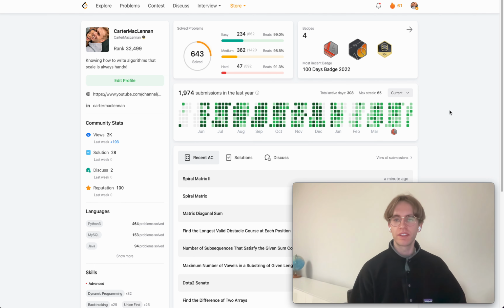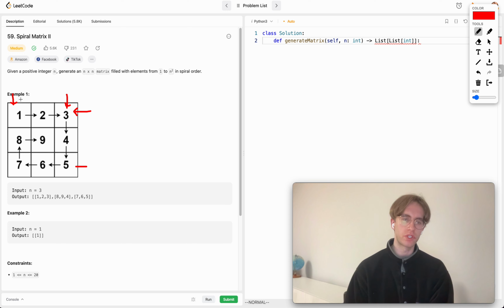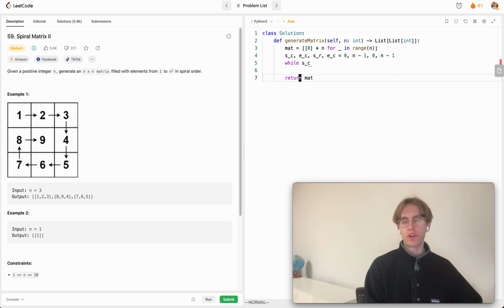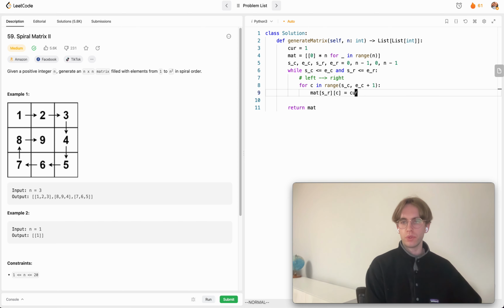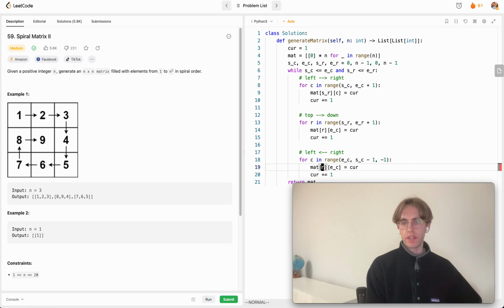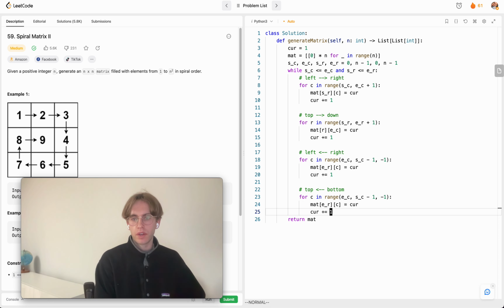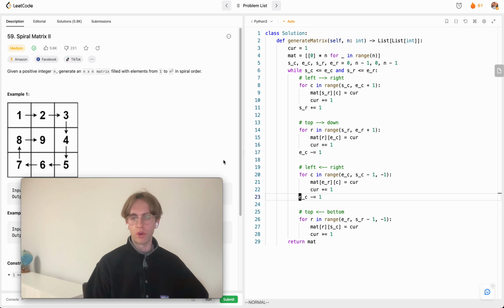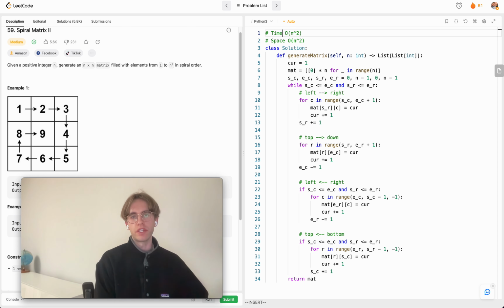Spiral Matrix II - LeetCode 59 - Python Solution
Approach:
Same thing as the LeetCode problem "Spiral Matrix" (the first version) we just maintian 4 pointers that keep track of the bounds of the matrix. We reduce these bounds every single time we traverse one of the four paths:

1. left to right on the top-most row
2. from top to bottom on the right-most column
3. from right to left on the bottom-most row
4. from bottom to top on the left-most column

One edge case is as we're bringing these bounds inwards we have to check if the rows/ columns overlap within the while loop!

Hope it helped! Have an awesome day!